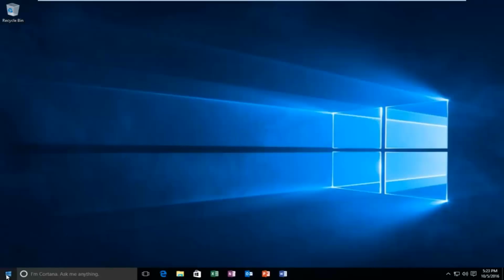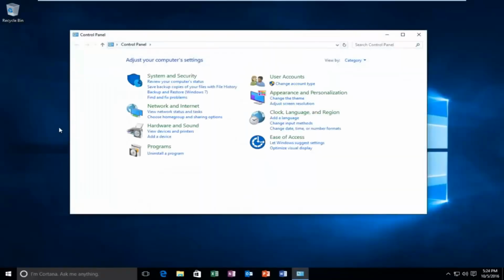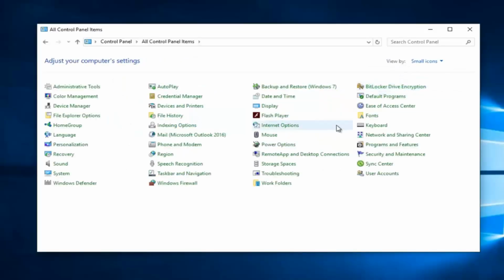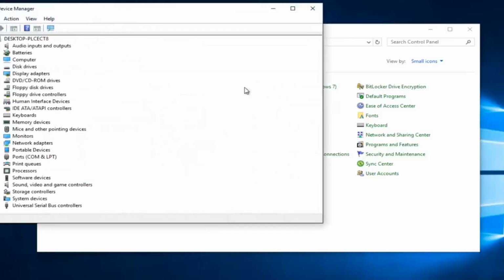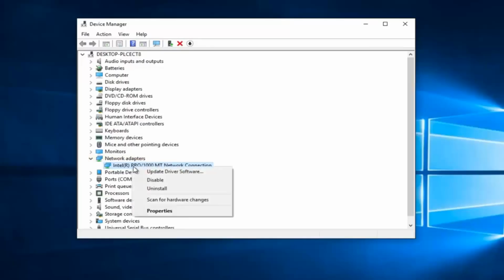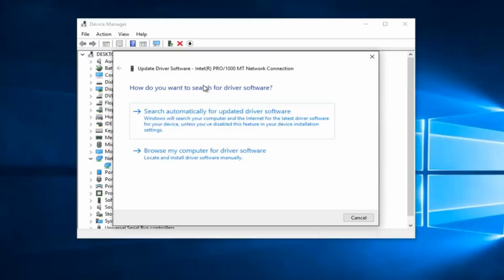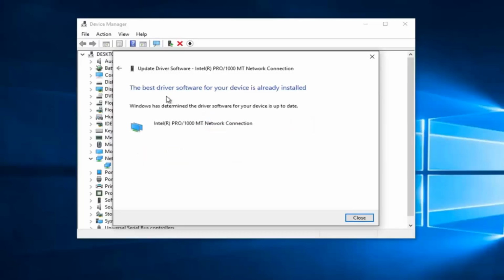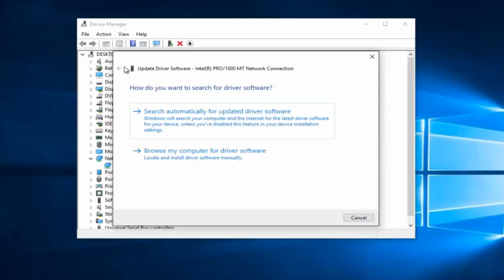How To Fix Laptop or PC Not Connecting To WiFi - Full Guide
The “Laptop or PC not connecting to WiFi” issue is a common Windows network problem that prevents devices from accessing wireless internet connections in Windows 10 and Windows 11. This issue can occur due to incorrect network settings, outdated WiFi drivers, router problems, or system configuration errors that interfere with wireless connectivity. Users may experience problems such as WiFi not showing up, inability to connect to networks, or repeated disconnections. The tutorial explains the common causes of WiFi connection failures and how they impact internet access and system usability.

Issues addressed in this tutorial:
WiFi not connecting Windows 10
WiFi not connecting Windows 11
Laptop not connecting to WiFi fix
Windows WiFi connection problem
Wireless network not working Windows
WiFi not showing up Windows
Internet not working WiFi issue
Network adapter WiFi error Windows
WiFi keeps disconnecting Windows fix
Cannot connect to WiFi Windows PC

This tutorial focuses on WiFi connectivity issues in Windows operating systems and how network adapters, drivers, and system settings can affect wireless internet access. It highlights how outdated drivers, incorrect configurations, or router issues can prevent stable WiFi connections. The content helps users understand how Windows manages wireless networks and why connection failures may occur. It also emphasizes restoring stable internet connectivity for reliable browsing and system performance.